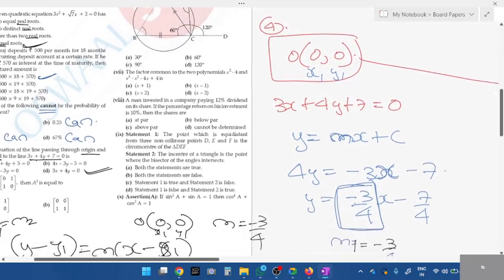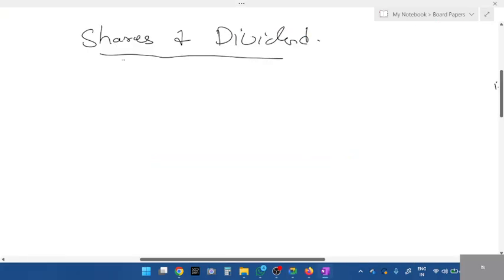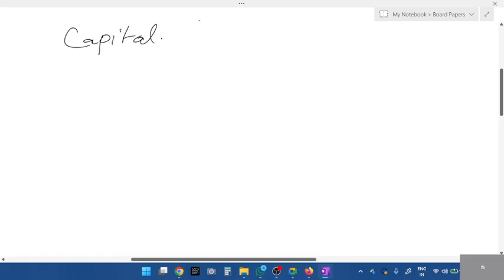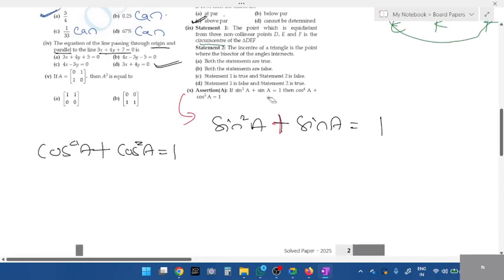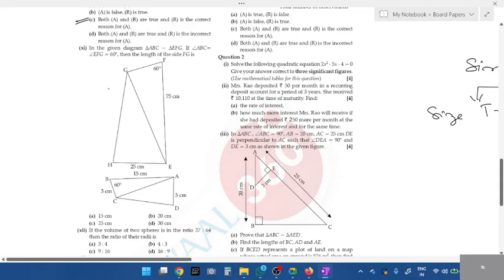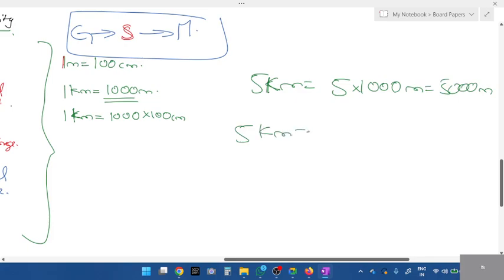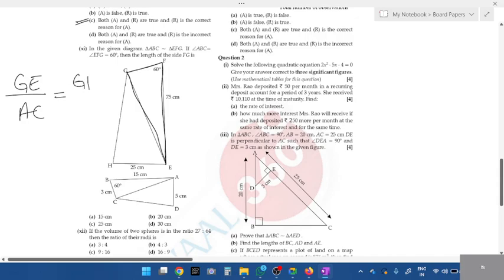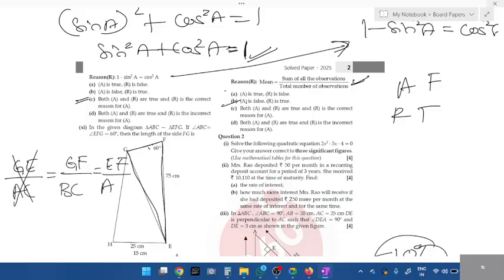ICSE 10, Math, 2025 Paper ,Part 2